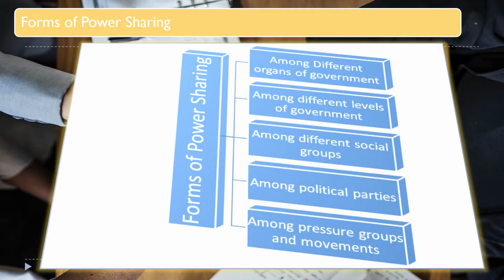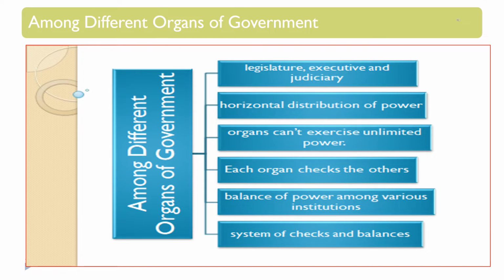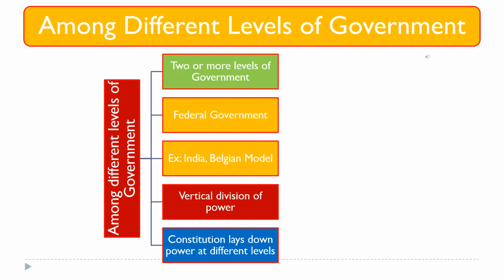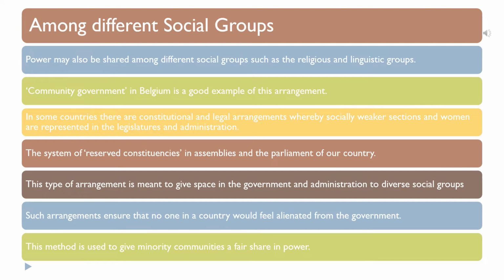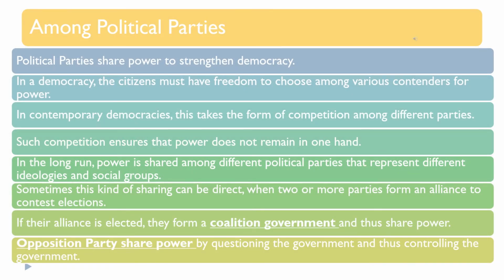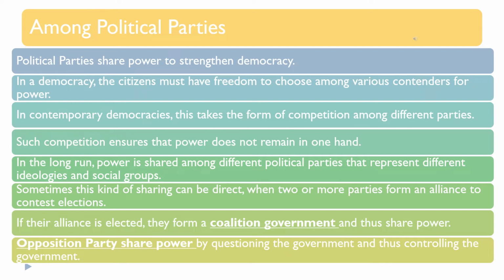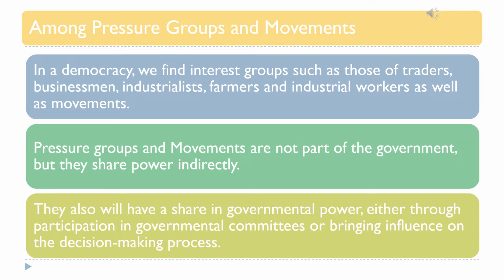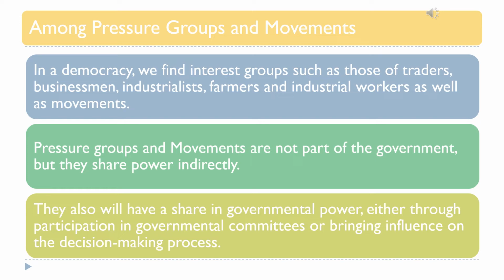Day5 | Class10 | Power Sharing | Political Science| Video lesson 5 | NCERT | Notes | Assignments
Forms of Power Sharing:
The idea of power-sharing has emerged in opposition to the notions of undivided political power. For a long time, it was believed that all power of a government must reside in one person or group of persons located at one place. It was felt that if the power to decide is dispersed, it would not be possible to take quick decisions and to enforce them. But these notions have changed with the emergence of democracy. One basic principle of democracy is that people are the source of all political power. In a democracy, people rule themselves through institutions of self-government. In a good democratic government, due respect is given to diverse groups and views that exist in a society. Everyone has a voice in the shaping of public policies. Therefore, it follows that in a democracy political
power should be distributed among as many citizens as possible.
In modern democracies, power-sharing arrangements can take many forms. Let us look at some of the most common arrangements that we have or will come across.
1 Power is shared among different organs of government, such as the legislature, executive and judiciary. Let us call this horizontal distribution of power because it allows different organs of government placed at the same level to exercise different powers. Such separation ensures that none of the organs can exercise unlimited power. Each organ checks the others. This results in a balance of power among various institutions. Last year, we studied that in a democracy, even though ministers and government officials exercise power, they are responsible to the Parliament or State Assemblies. Similarly, although judges are appointed by the executive, they can check the functioning of executive or laws made by the legislatures. This arrangement is called a system of checks and balances.
2 Power can be shared among governments at different levels – a general government for the entire country and governments at the provincial or regional level. Such a general government for the entire country is usually called the federal government. In India, we refer to it as the Central or Union Government. The governments at the provincial or regional level are called by different names in different countries. In India,
Reigning the Reins
©  Olle Johansson - Sweden, Cagle Cartoons Inc., 25 Feb. 2005
2018-19
Power-sharing
9
In my school, the class monitor changes every month. Is that what you call a power-sharing arrangement?
we call them State Governments. This system is not followed in all countries. There are many countries where there are no provincial or state governments. But in those countries like ours, where there are different levels of government, the constitution clearly lays down the powers of different levels of government. This is what they did in Belgium, but was refused in Sri Lanka. This is called federal division of power. The same principle can be extended to levels of government lower than the State government, such as the municipality and panchayat. Let us call division of powers involving higher and lower levels of government vertical division of power. We shall study these at some length in the next chapter.
3 Power may also be shared among different social groups such as the religious and linguistic groups. ‘Community government’ in Belgium is a good example of this arrangement. In some countries, there are constitutional and legal arrangements whereby socially weaker sections and women are represented in the legislatures and administration. Last year, we studied the system of ‘reserved constituencies’ in assemblies and the parliament of our country. This type of arrangement is meant to give space in the government and administration to diverse social groups who otherwise
would feel alienated from the we call them State Governments. This system is not followed in all countries. There are many countries where there are no provincial or state governments. But in those countries like ours, where there are different levels of government, the constitution clearly lays down the powers of different levels of government. This is what they did in Belgium, but was refused in Sri Lanka. This is called federal division of power. The same principle can be extended to levels of government lower than the State government, such as the municipality and panchayat. Let us call division of powers involving higher and lower levels of government vertical division of power. We shall study these at some length in the next chapter.
4 Power-sharing arrangements can also be seen in the way political parties, pressure groups and movements control or influence those in power. In a democracy, the citizens must have the freedom to choose among various contenders for power.
Source: NCERT Textbook